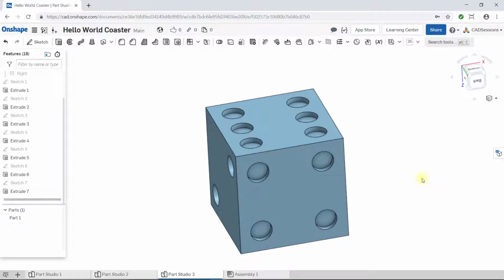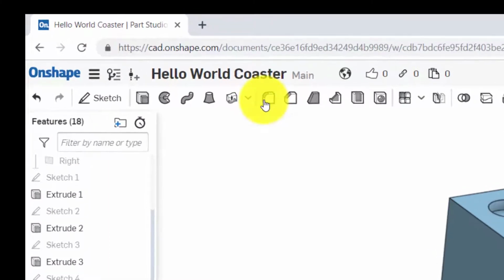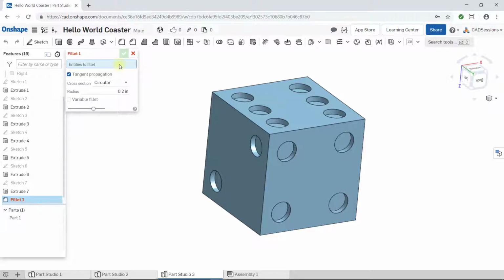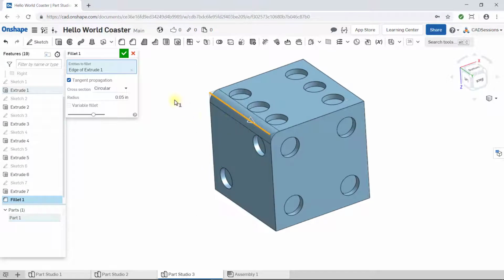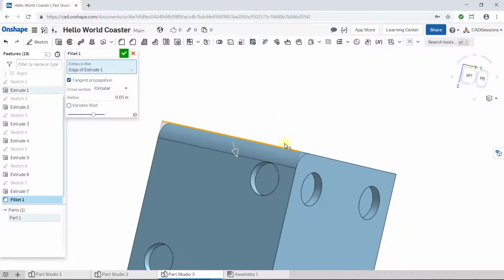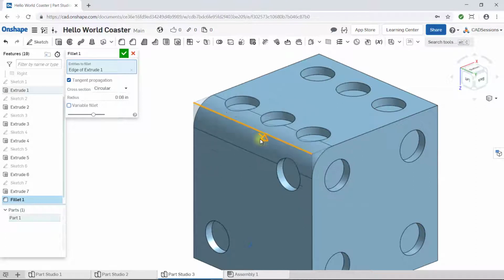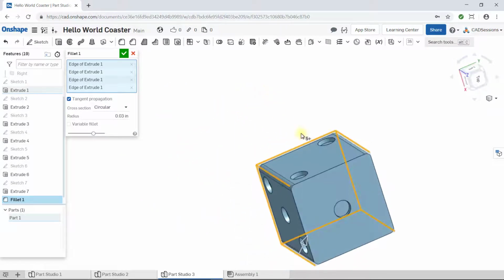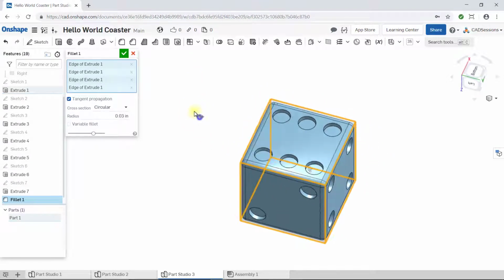Mini Course 2 - Lesson 10/10 - Fillets & Conclusion - Onshape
Our tutorials are based on Onshape, a free-to-use, powerful, professional 3D CAD package that’s cloud and browser based. Forget hardware requirements. As long as you have a device with a web browser and an internet connection, you can use Onshape to design parts!